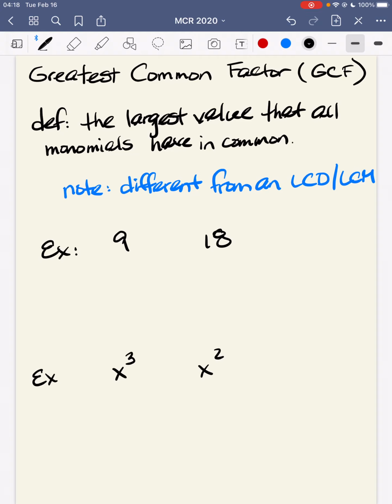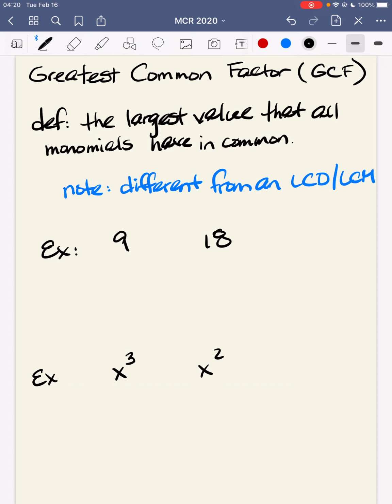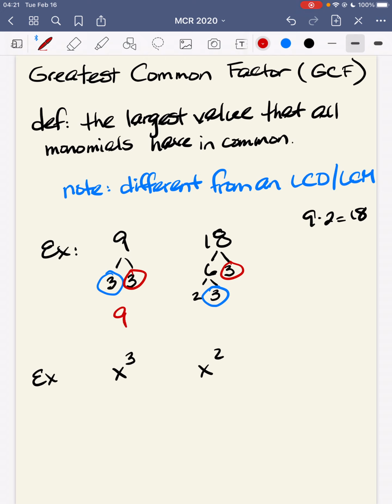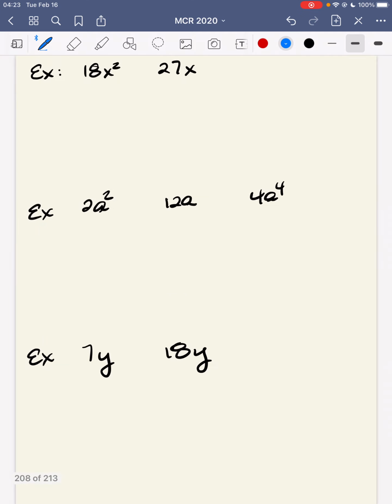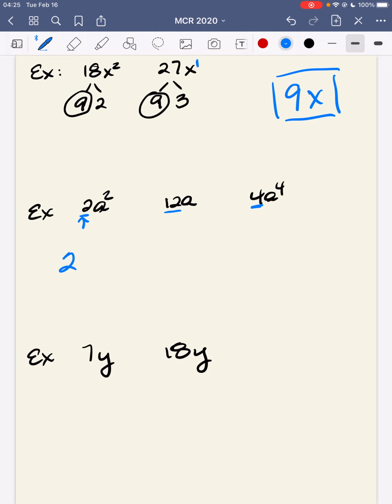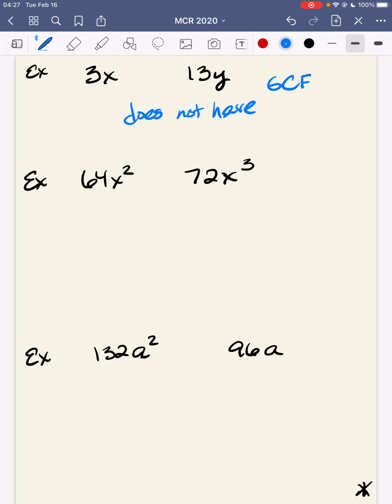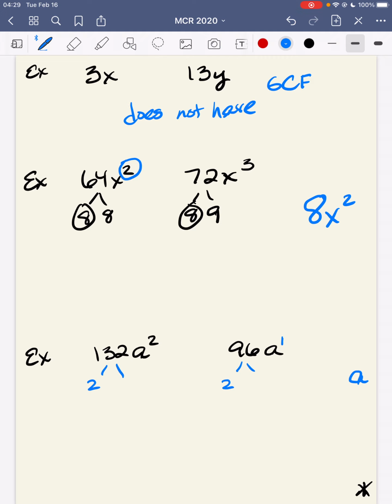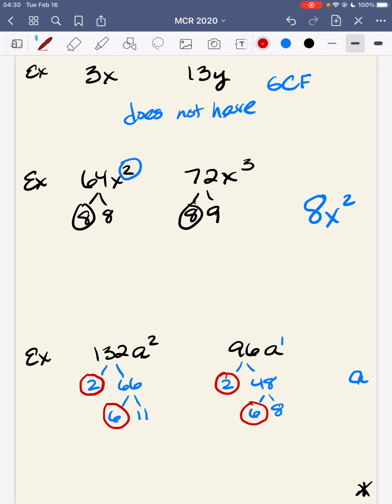Finding a Greatest Common Factor